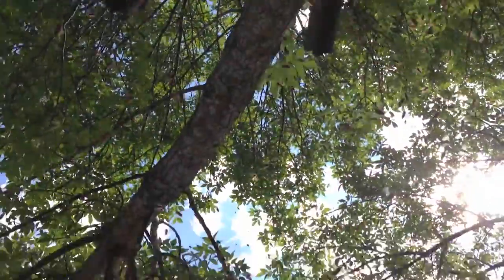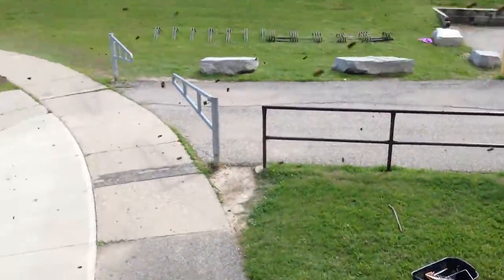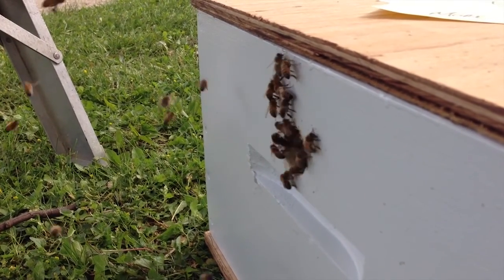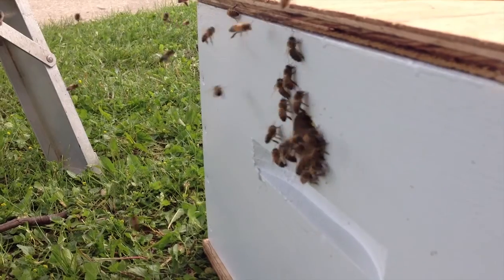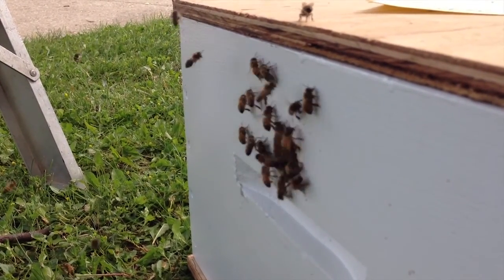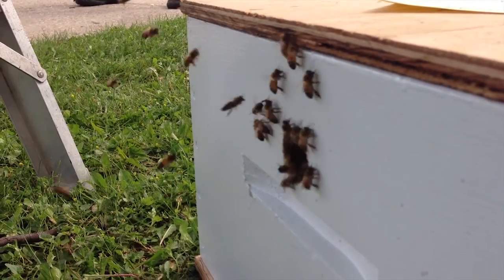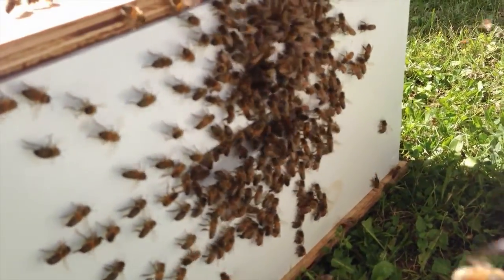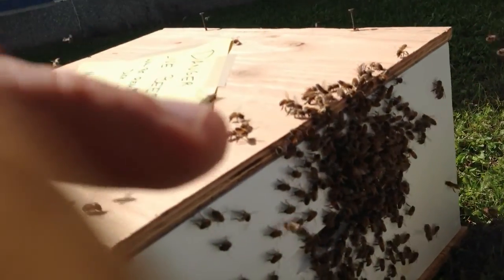Swarm In. Swarm Out.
We had some trouble catching this swarm. Every time that we got the bees in a box, they would fly back out because we didn't catch the queen with them.

Honeybees have a strong sense of where their queen is. If you don't manage to capture her when shaking a swarm into a box, then the rest of the swarm will leave with her.

After 4 tries, we managed to get this queen and the bees were successfully taken to a new bee yard.

Comments are very welcome!